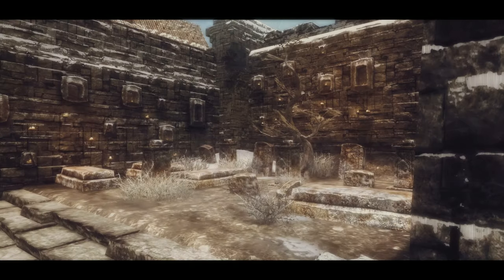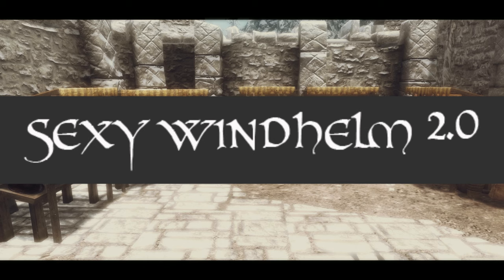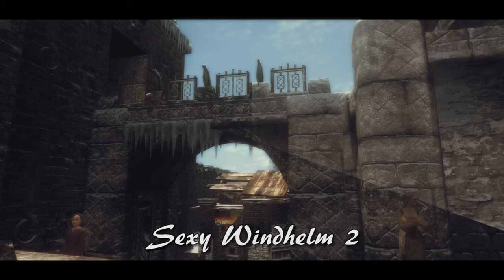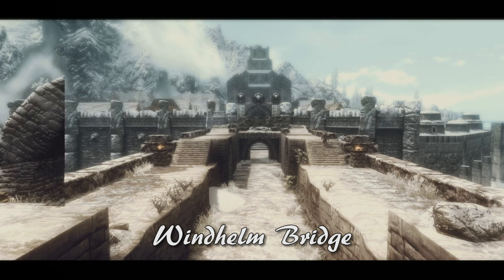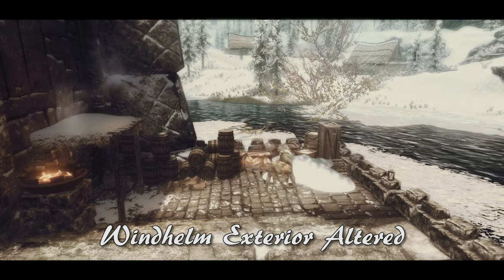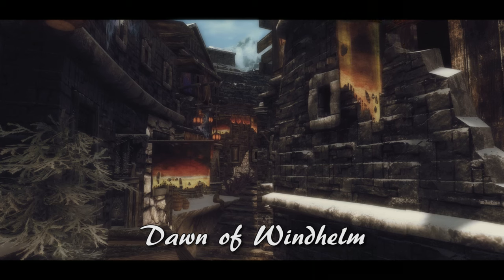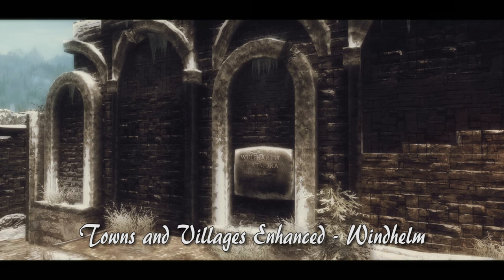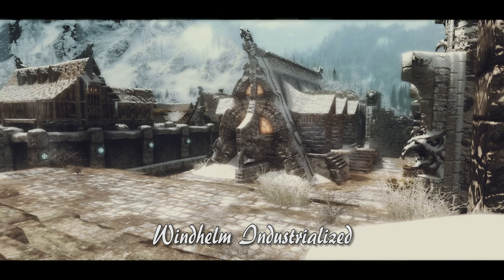The Ultimate Windhelm Mods Comparison Guide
Not sure which Windhelm overhaul you like? After this video, you should have a good idea of the Windhelm overhaul mods out there.

Mods Reviewed:

JK's Windhelm. by JKrojmal
Version 1

Version 2

Version 1.2

Version 1.0

Version Alpha 0.1

Version 1.2

Version 1.2

Dragonborn acoustic guitar cover by me.

All Elder Scrolls music by Jeremy Soule.

Graphics:

Somber 3 ENB
Skyrim HD 2K Textures
aMidianBorn textures
Vivid Landscapes